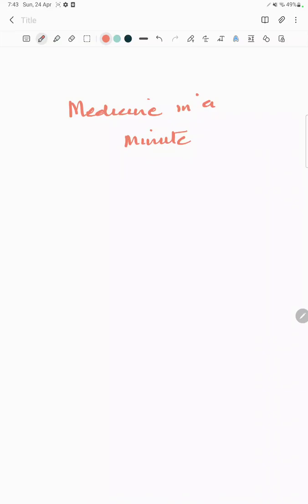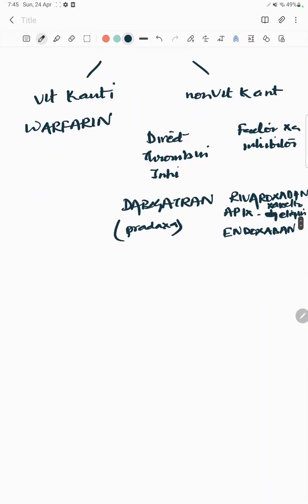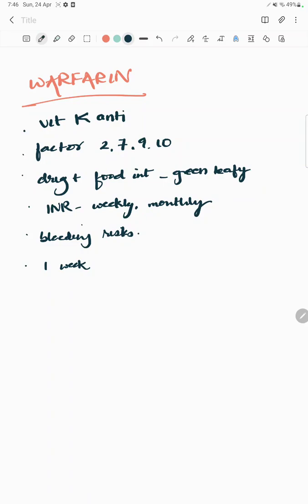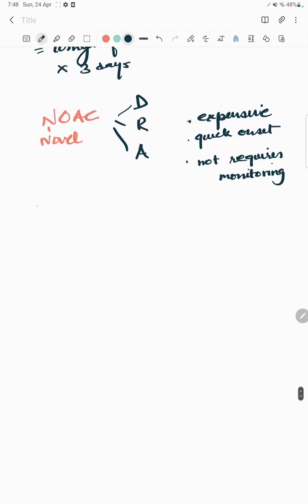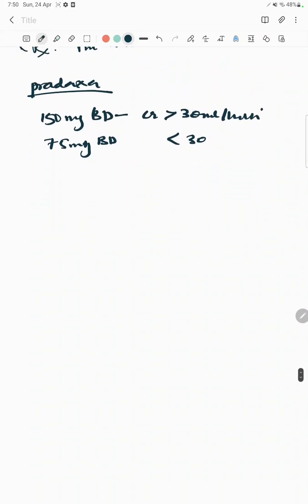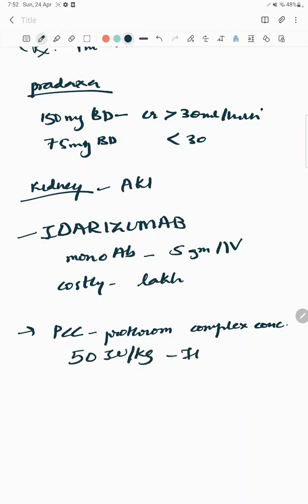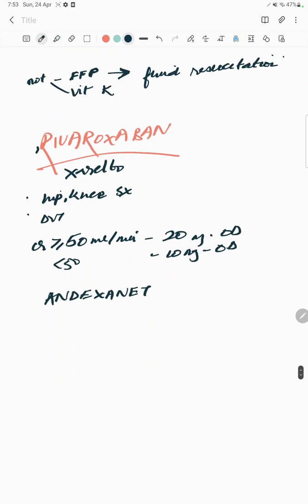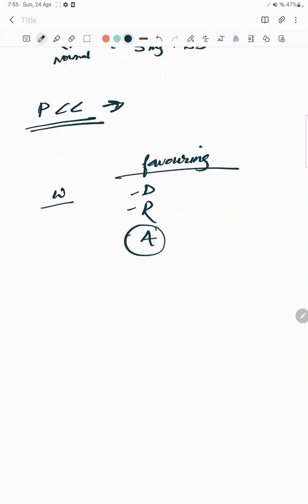Oral Anticoagulants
Oral anticoagulants are used on a daily basis in hospitals and outpatients.A detailed understanding about these drugs is explained in this video and also how to choose among the list .
Also explained is how to deal with bleeding if pt is on oral anticoagulants.
Discussed about Warfarin, Dabigatran, Rivaroxaban, and Apixaban.Hope it helps.